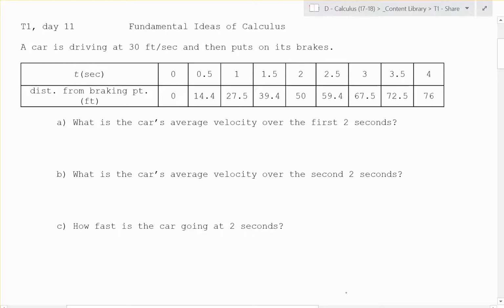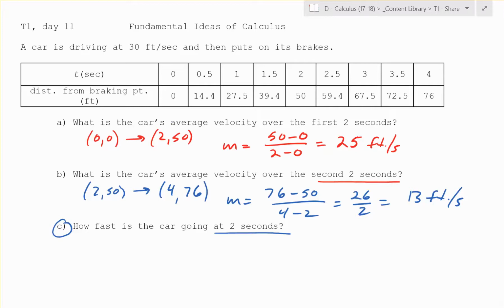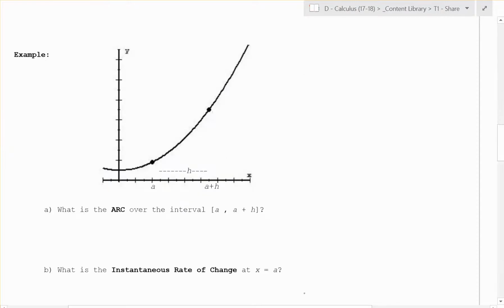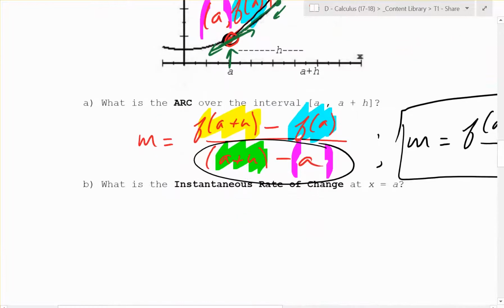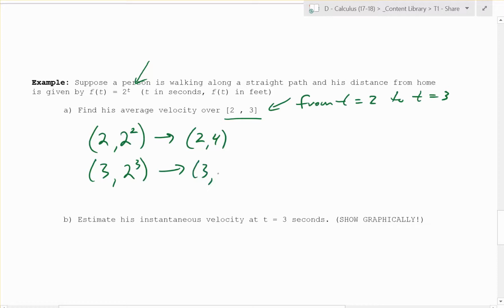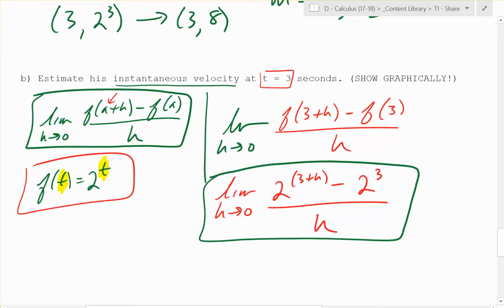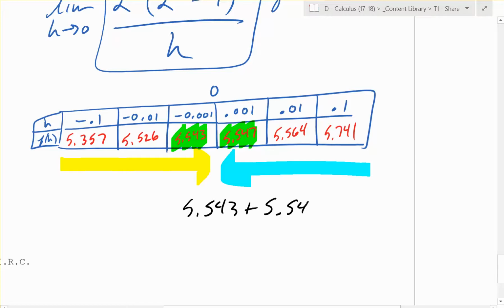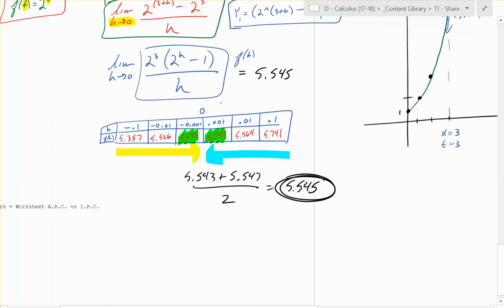Day 11 - Calculus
T1,11 Fundamental Ideas of Calculus